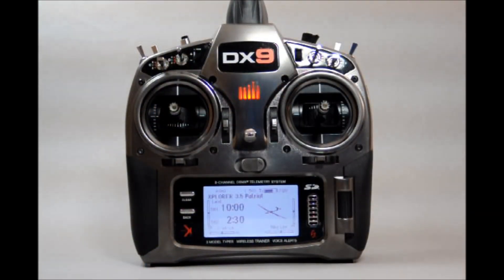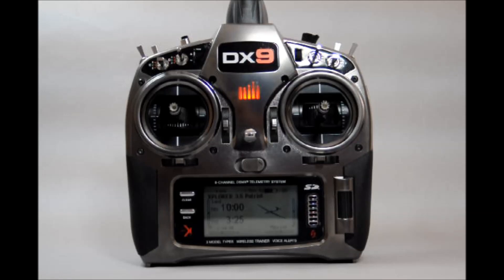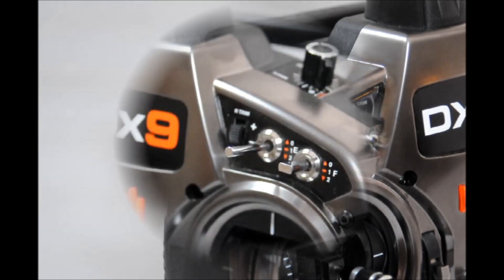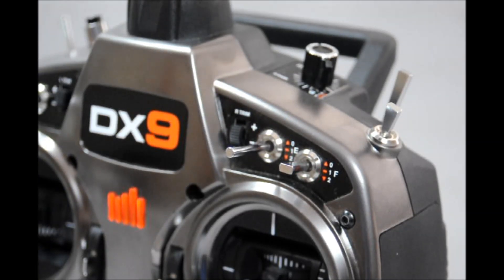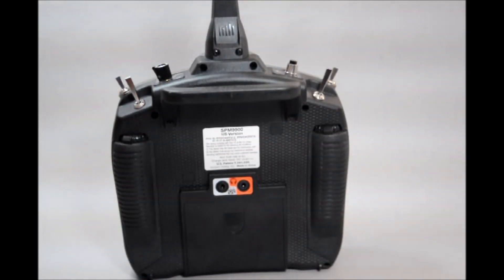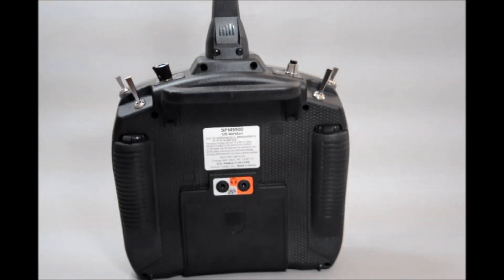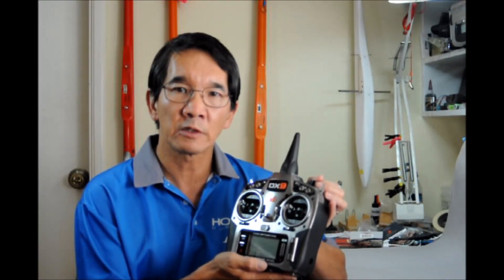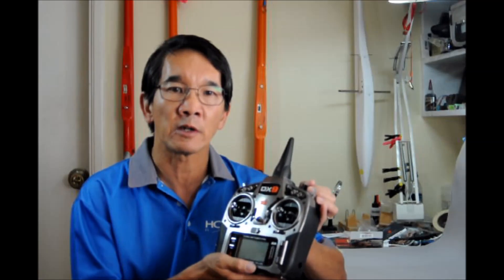Team Tech Tour DX9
Horizon Hobby takes a close up look at the Spektrum RC DX9 transmitter system to show how well appointed the radio is.  But that's only the start, as the DX9 has programming that blows everything else away in the 9channel class.